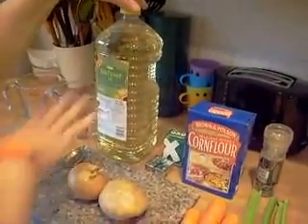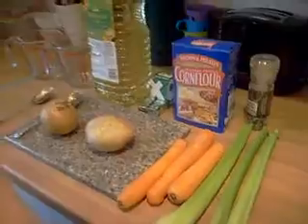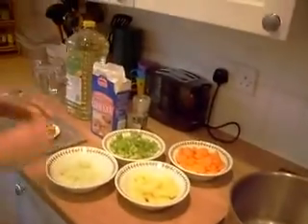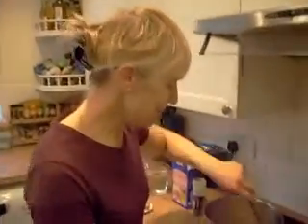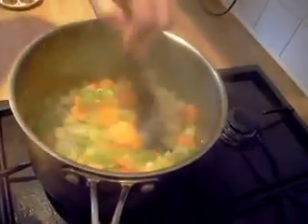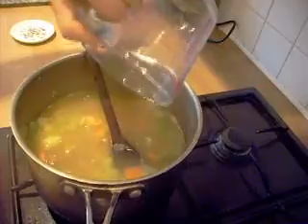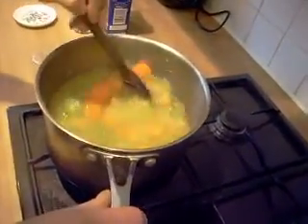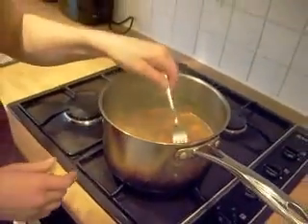How to make a Celery and Carrot Soup (Vegan friendly)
How to make a celery and carrot soup suitable for vegetarians and vegans. With just onion, potato, carrot, celery, cornflour, oxo vegetable stock, black pepper. For more information about this recipe check out the blog